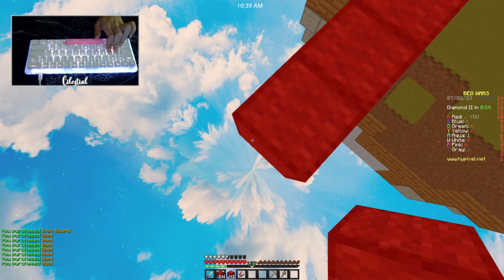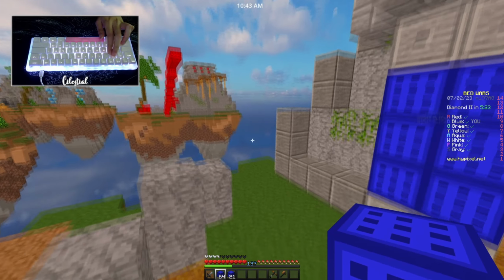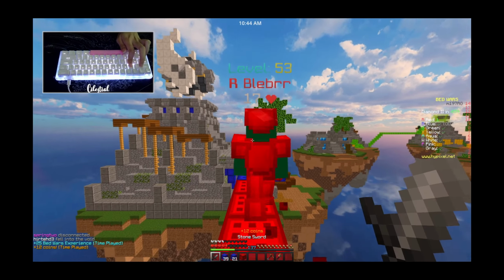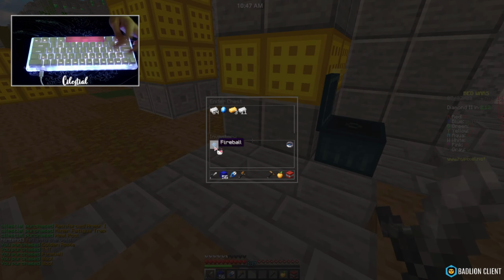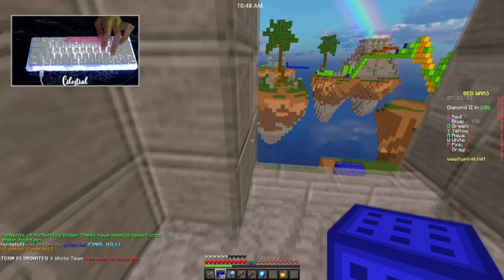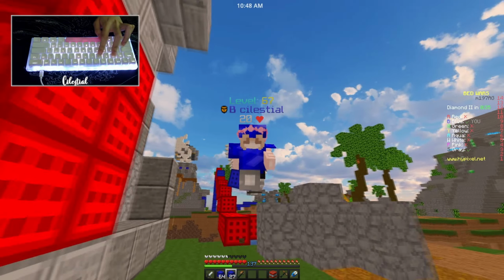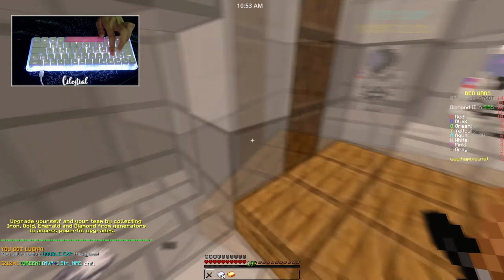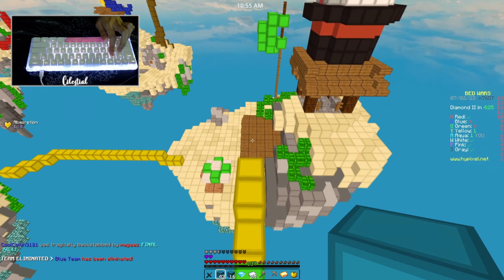These Packs Make You CRACKED At Hypixel Bedwars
HIIII!!! i hope u enjoy the vid and these packs!! i tried out a new editing style and yea,,, also peep the new channel theme and desc layout, ok ily mwa

​                      sub count
                      610 MWA

​*ੈ✩‧₊˚pack​ ˚₊‧✩*ੈ

✧*̥˚  setup*̥˚✧
mouse; glorious model o
keyboard; gamakay k61 w/kailh box white
microphone; fifine a6v
webcam; logitech c270 (don't recommend)

khai dreams- lost in you

✧*̥˚ ​tags​*̥˚✧
(dont mind!)